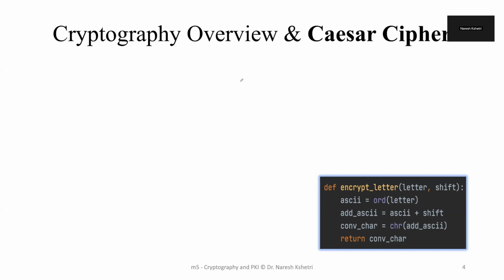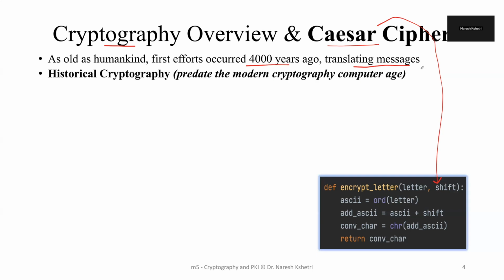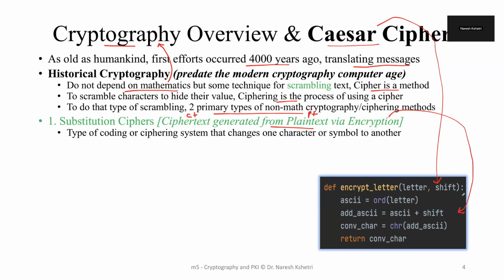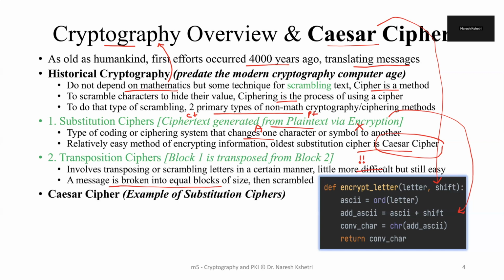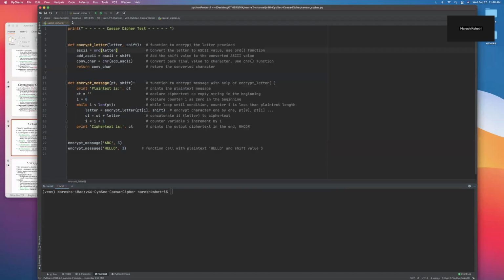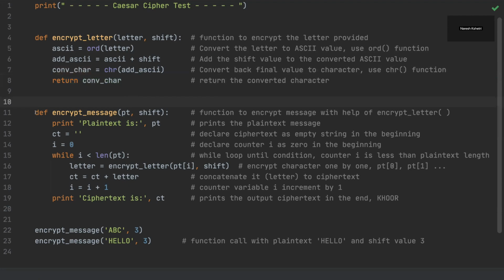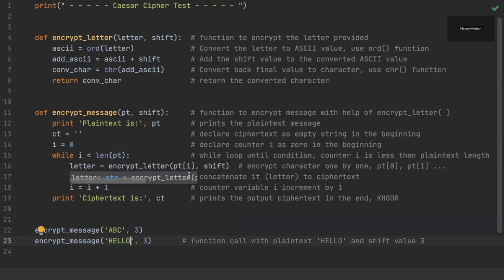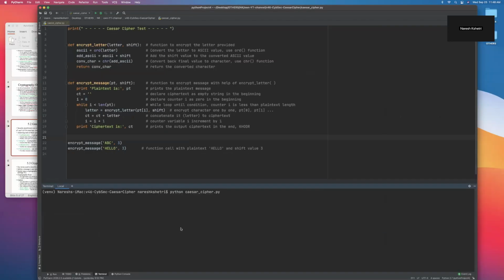Cybersecurity | Cryptography | Caesar Cipher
* Hello everyone, welcome back, in this video, I am explaining historical cryptography with python code implementation (in PyCharm IDE) for Caesar Cipher !

* Two primary types of non-math cryptography / ciphering methods for scrambling
I. Substitution Ciphers
II. Transposition Ciphers

* Encrypt letter function in Python with two arguments, letter & shift
1. Convert the letter to ASCII value, use ord ( ) function
2. Add the shift value to the converted ASCII value
3. Convert back final value to character, use chr ( ) function
4. Return the converted character